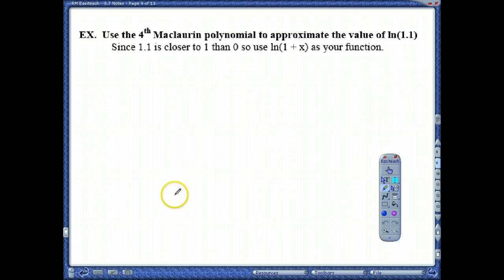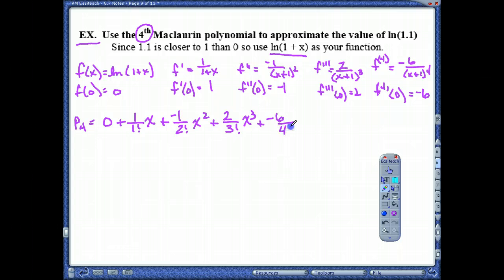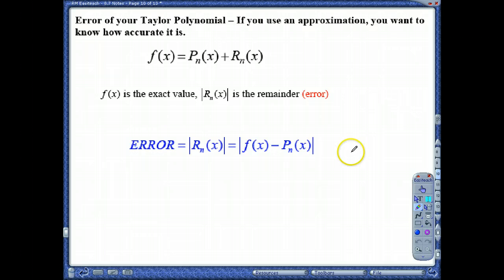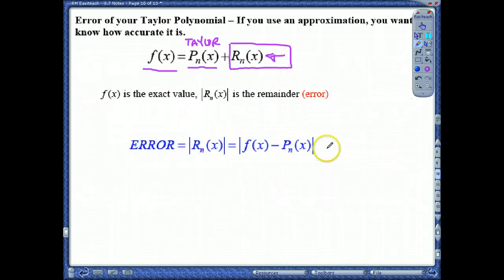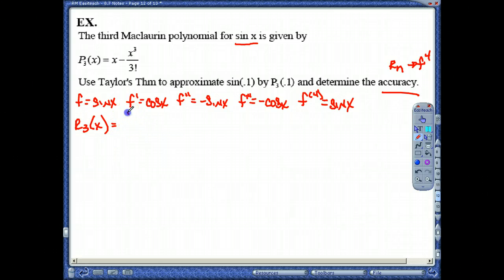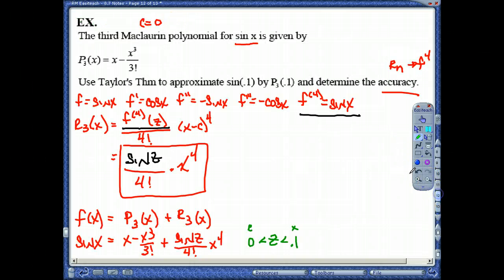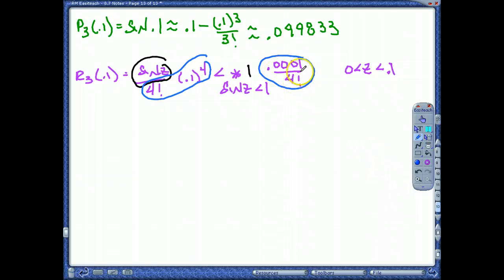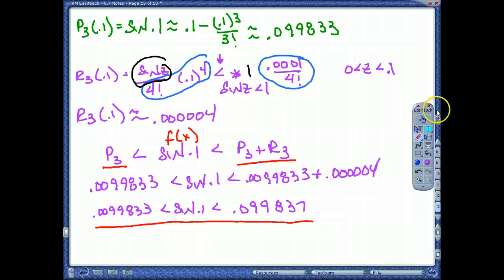8.7 V2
8.7 V2